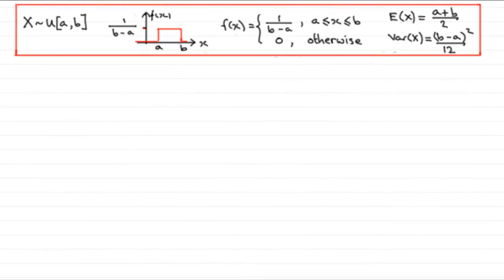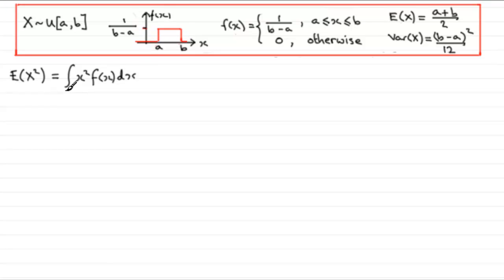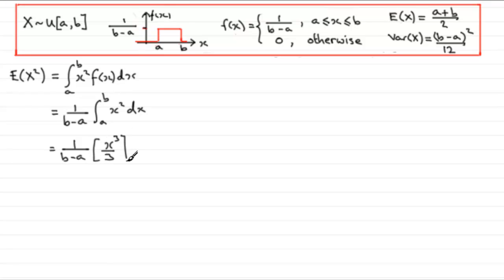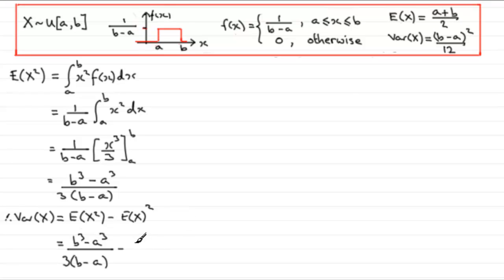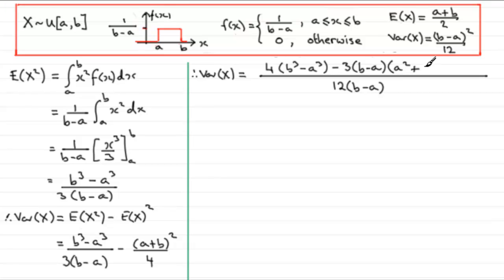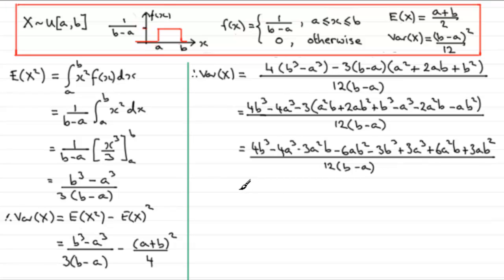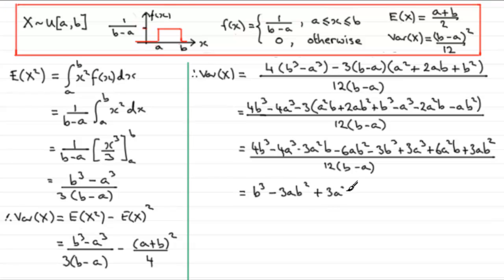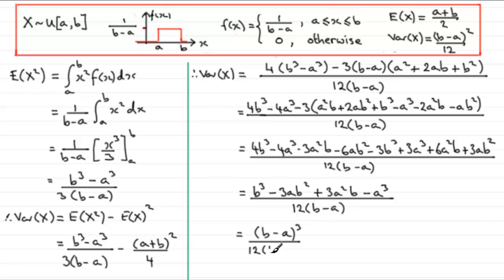Var(X) proof for Uniform Distribution : ExamSolutions Maths Tutorials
to see other playlists and more maths videos on the uniform distribution and other maths topics.